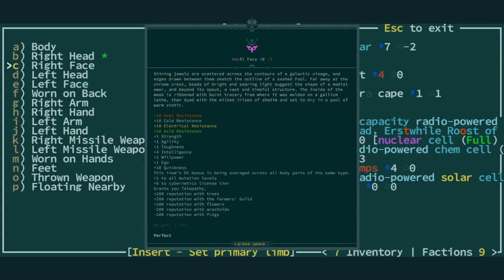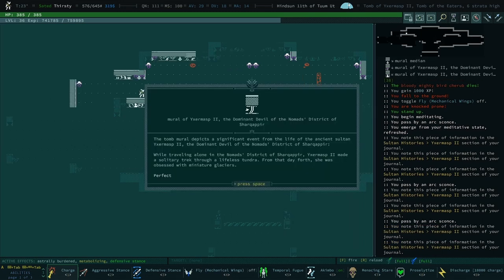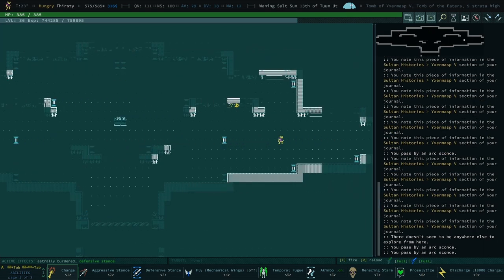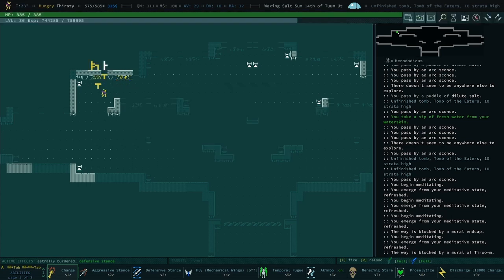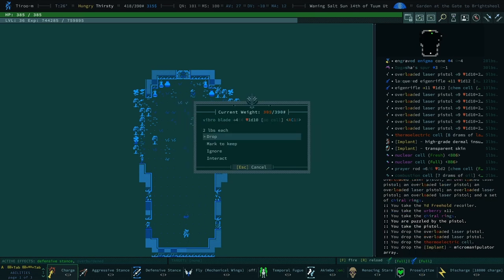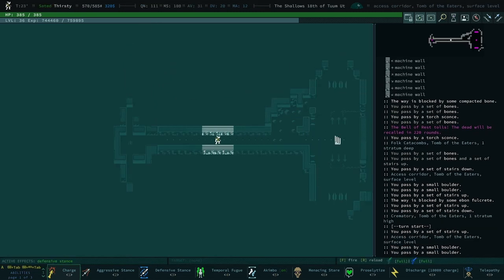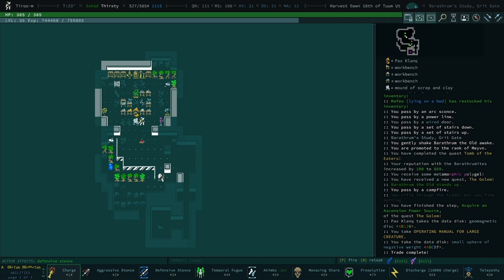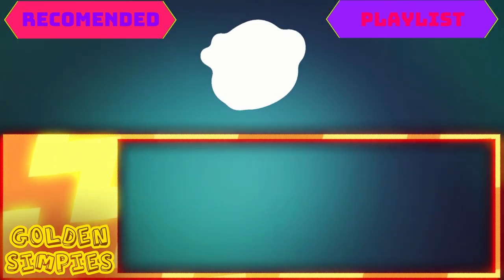Tomb of the Eaters - Finale - Qud Buds - Gnarf